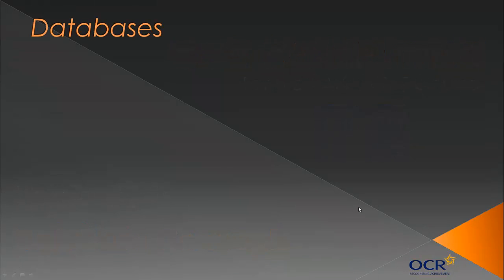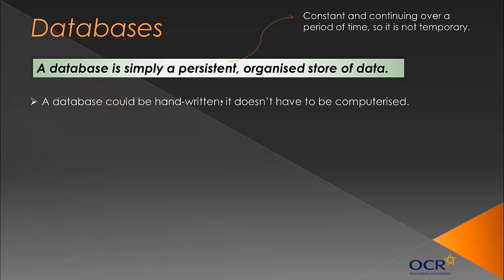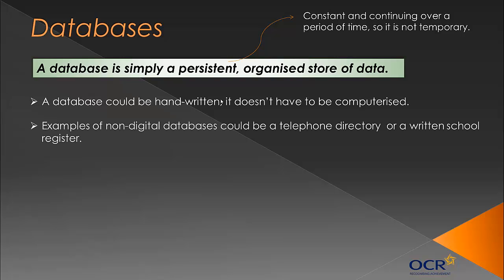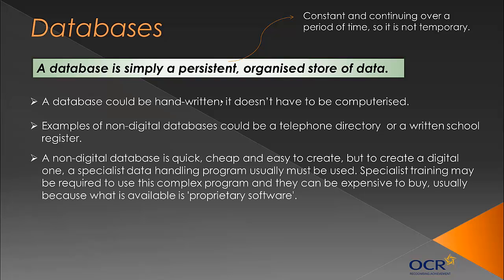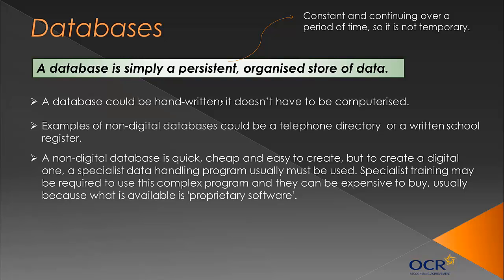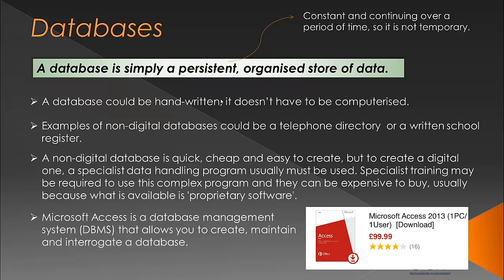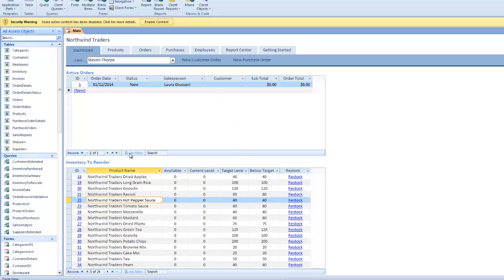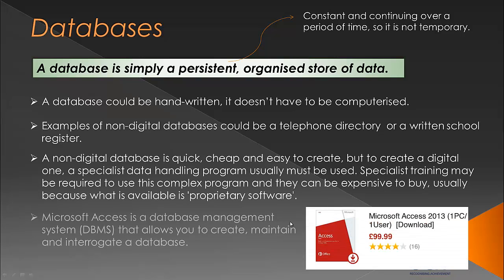OCR GCSE Computing: Database Concepts - Topic 14 [OLD COURSE]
A short video that serves as an introduction to this database focused chapter.